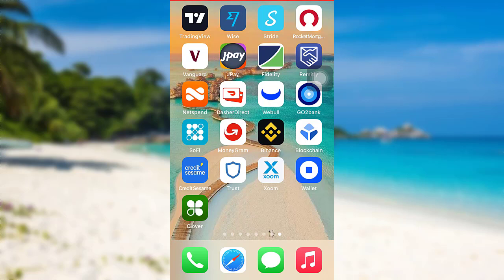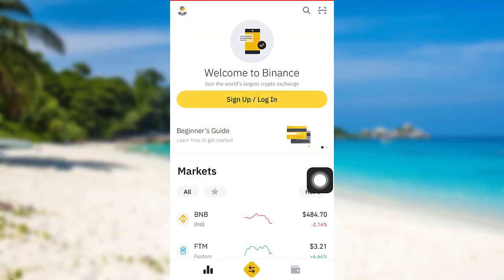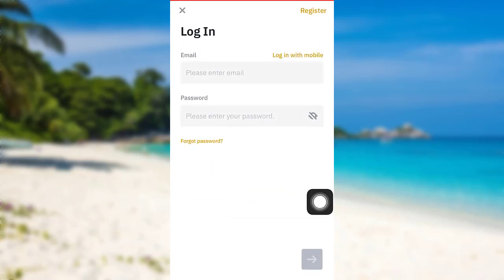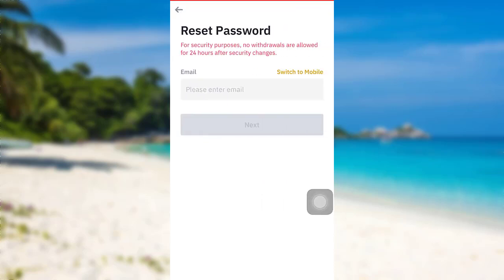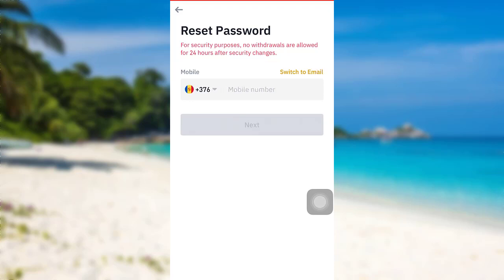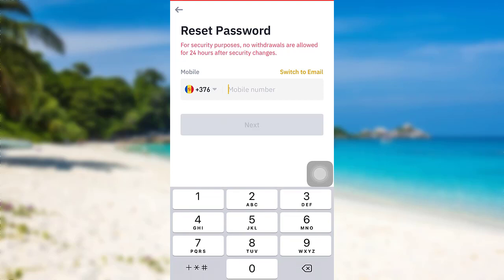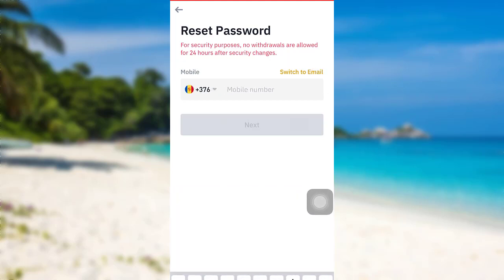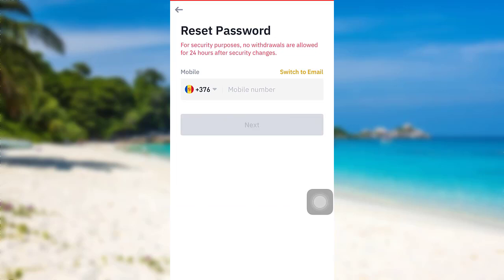How to Reset a Forgotten Password on Binance app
This video guides you in quick easy steps to reset the password of your finance account

First of all, open the app Binance and tap on  Sign up or log in
Now tap on forgot password option
After that, a code will be sent to your mail. Enter it
Finally, create a new password for your Binance account.

How do I Reset my Binance username and password?
What happens if I Forget my Dashlane master password?
How do I Reset my Password if I Forgot It?
What should I do after resetting my Dashlane account?

binance incorrect username or password
binance not sending password reset
binance forgot password
binance password recovery
binance verification code
binance us password error
recover binance account
binance password error